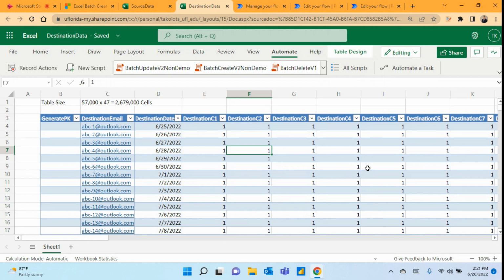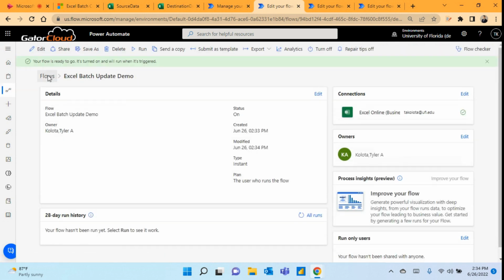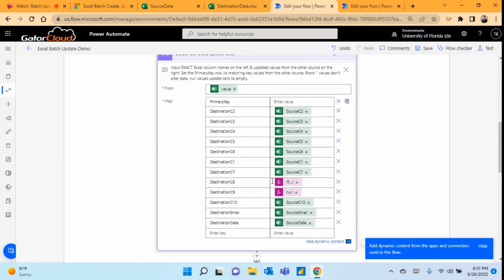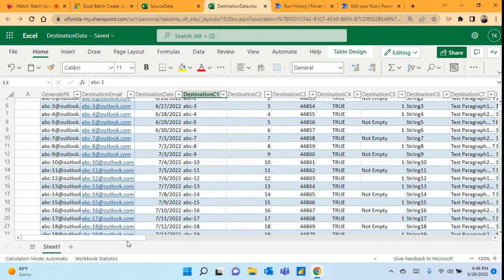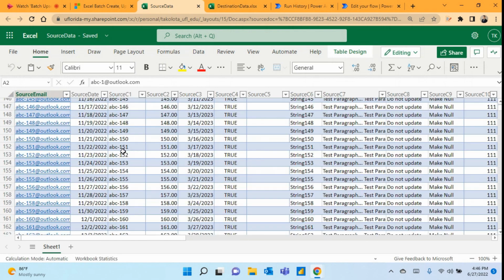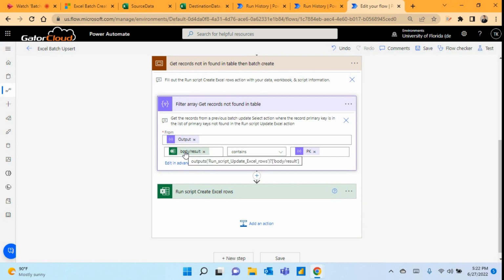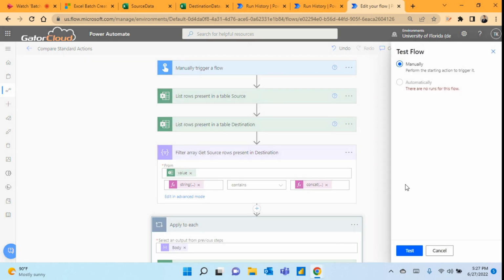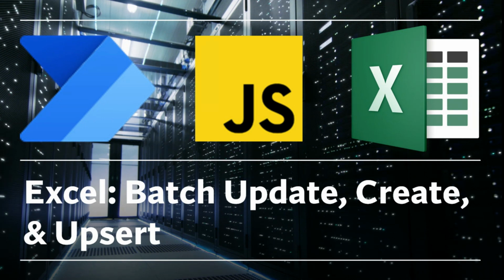Excel Batch Update, Create, & Upsert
Update & Create Excel Records 50-100x Faster

Also if you find my free builds/templates helpful, note they are often a by-product of work I do with a USAID contractor.

Thanks for any feedback,
And reach out on LinkedIn if you want to hire me to consult or build more custom Microsoft solutions for you.